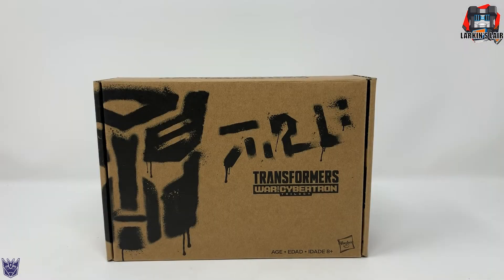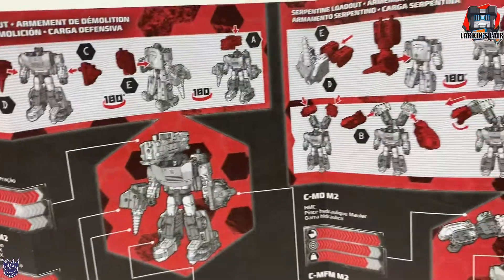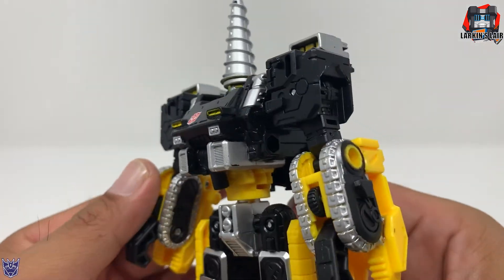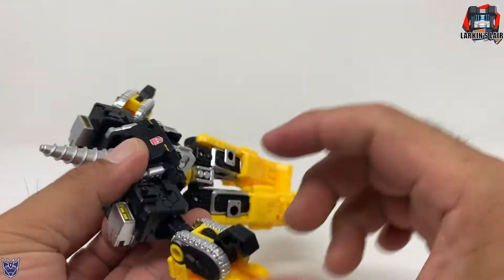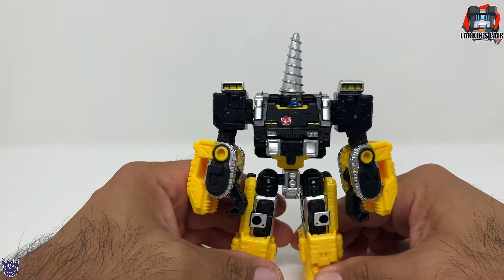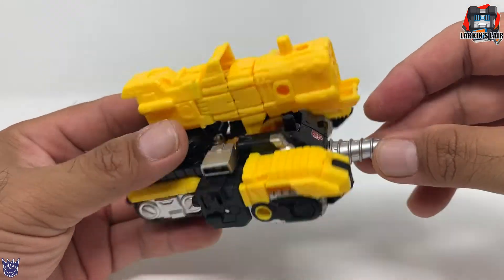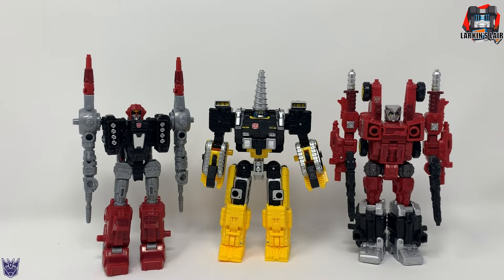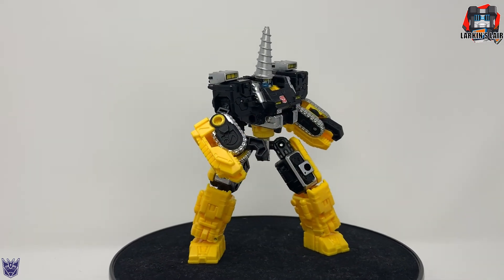Transformers Siege Powerdasher Zetar Review Larkin's Lair Reviews